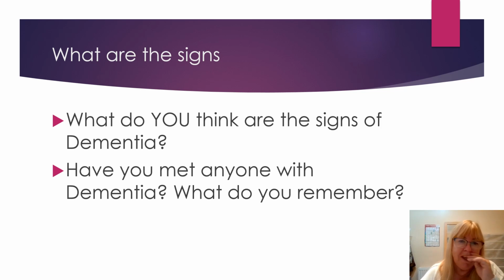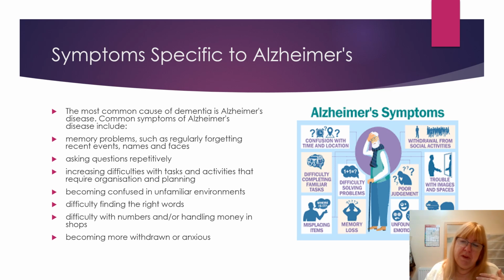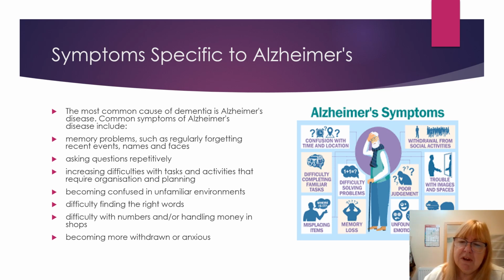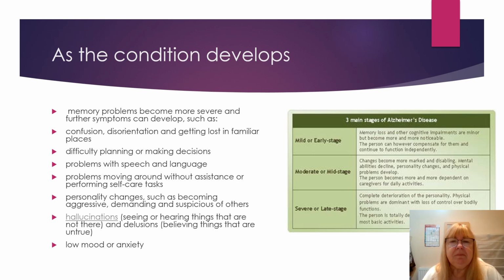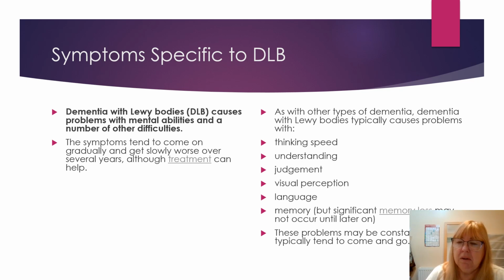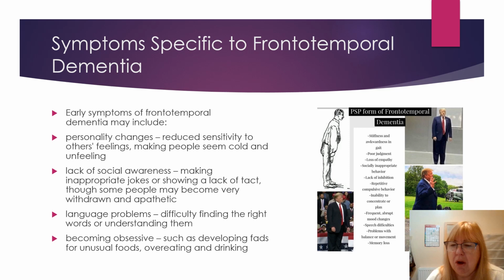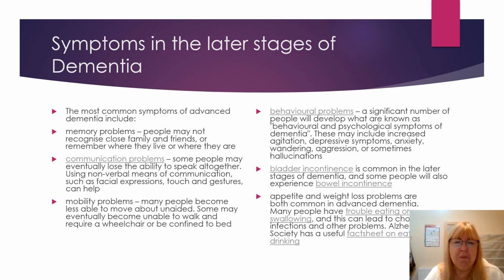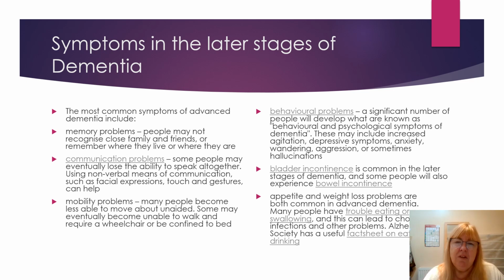HSC307 Understanding Dementia Care Lecture 2